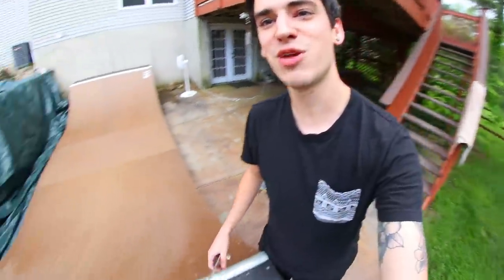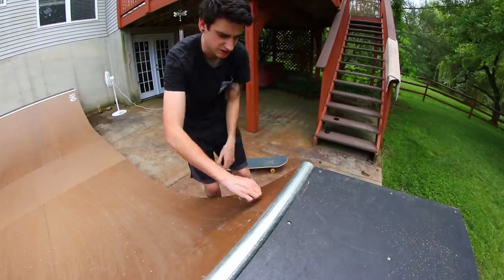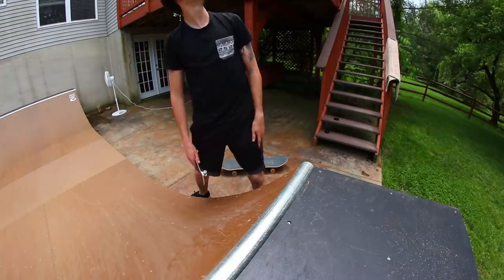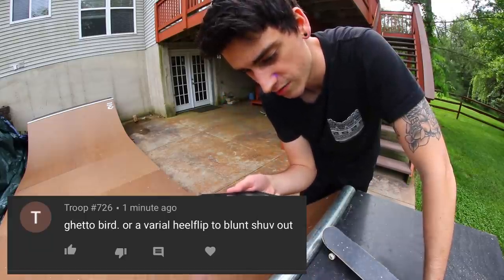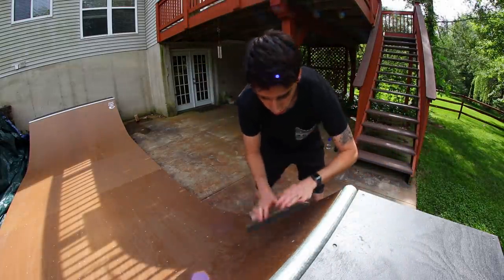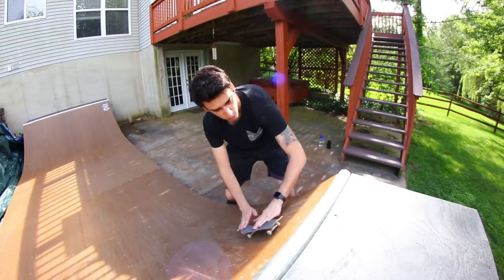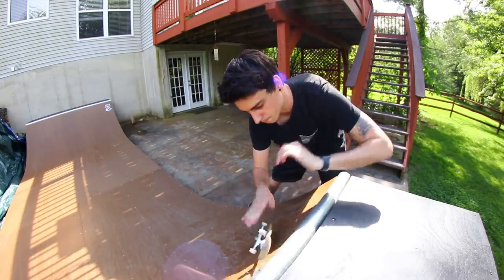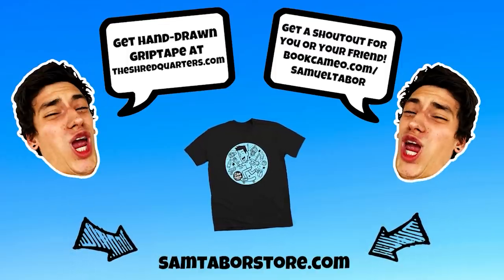HANDBOARDING MY MINI RAMP!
I handboarded my new mini ramp! You guys asked me to do this like crazy as soon as I got my mini, so here you go! You guys can get a Redemption handboard Hope you guys like this vid.